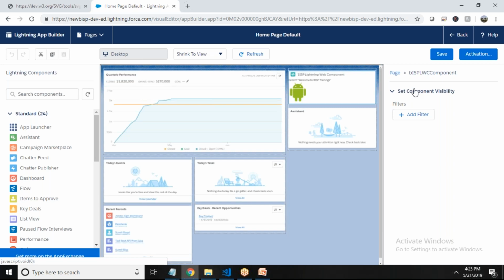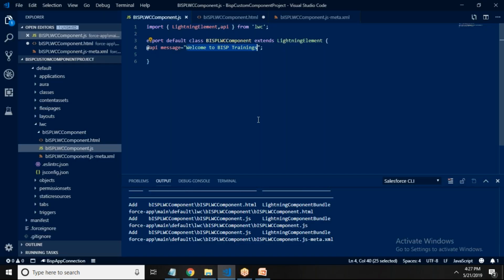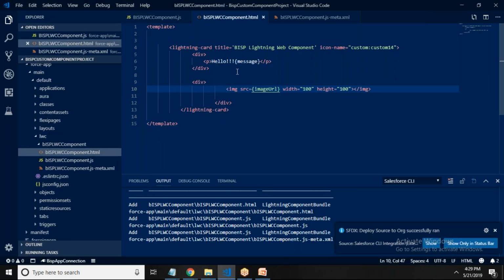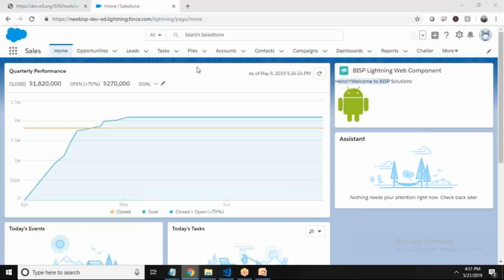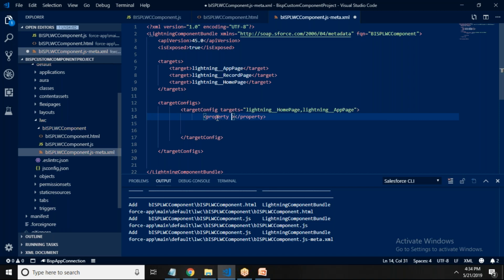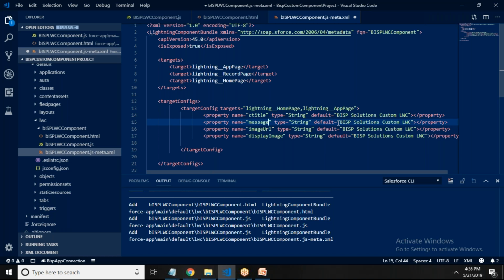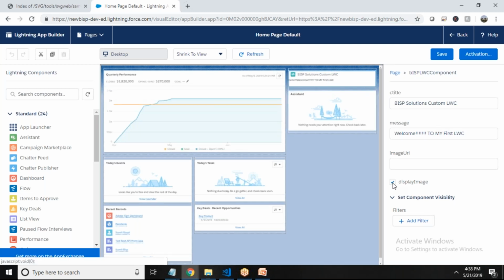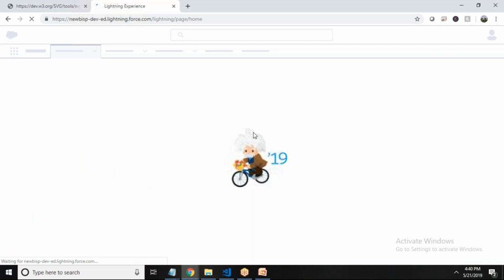Salesforce Lightning Attributes | Salesforce Lightning Training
In this video, we are going to teach you how to design & use attributes in lightning web components.